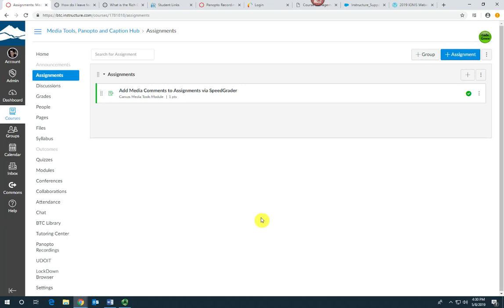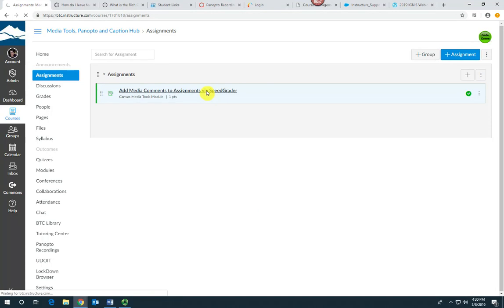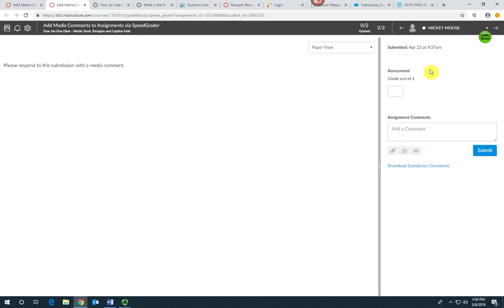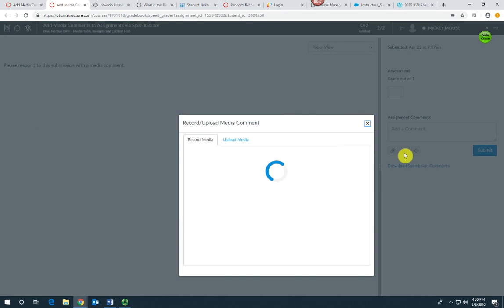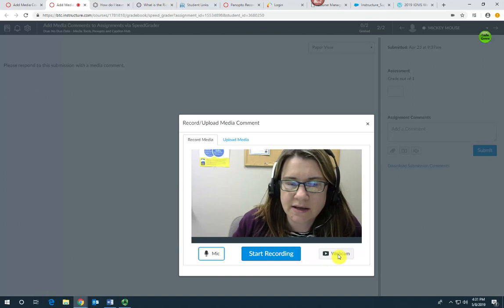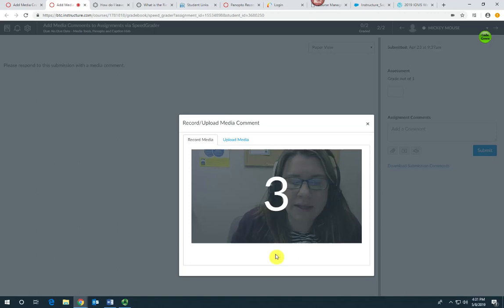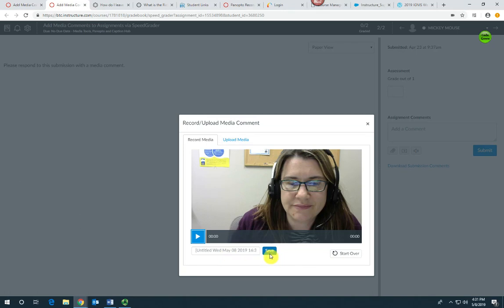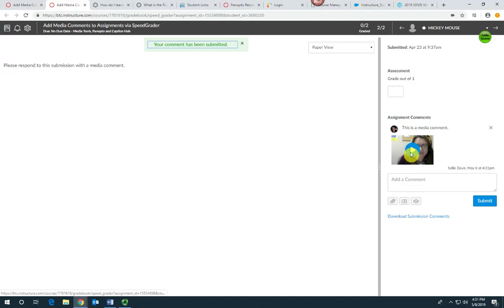Add Media Comment in SpeedGrader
Record an audio or video comment to a Canvas assignment using SpeedGrader.